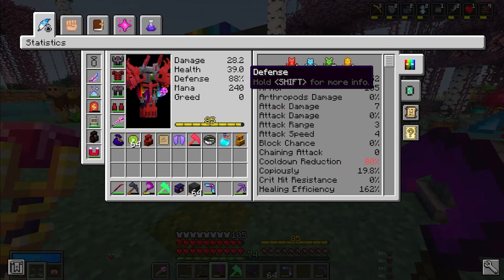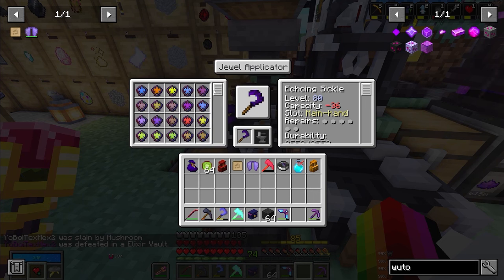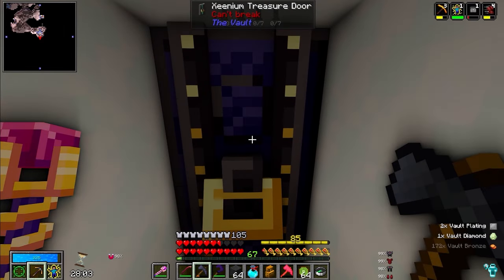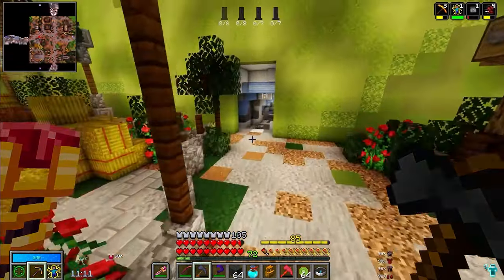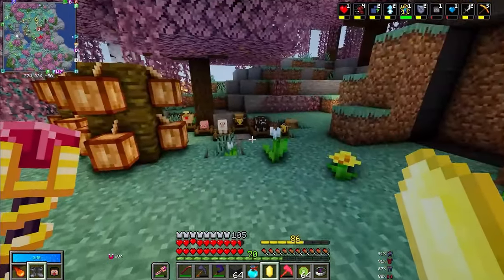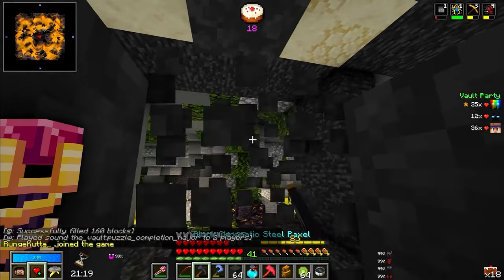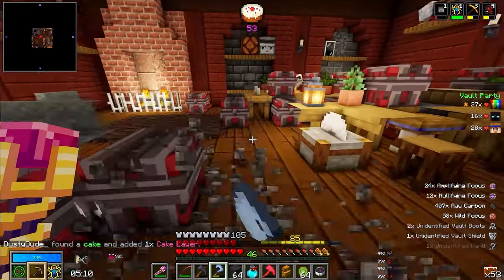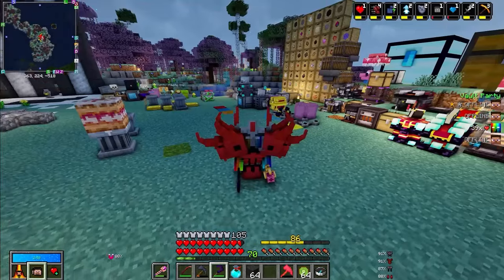How to Make/ Edit Better TOOLS like a PRO! The return of our best friend! - Vault Hunters Guide 27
Vault Hunter 3rd Editions V 3.13 - Minecraft 1.18

Vault Hunters is a Minecraft mod pack made by iskall85 and his team. My series is influenced by his Vault Hunters series, as well as other players such as MasterCWG, ChosenArchitect, and BottleTopHornet. This is my first time making a let's play video series of Vault Hunters, so I hope you enjoy the video :)

More about Vault Hunters (from curseforge):
MINECRAFT LIKE NEVER BEFORE - now in 1.18!

Vault Hunters is a Minecraft RPG based modpack focusing around the mysteries and dangers of a dimension called The Vault. It features many Vault Hunters specific items and mobs, like armor, weapons, totems, currency and bosses.